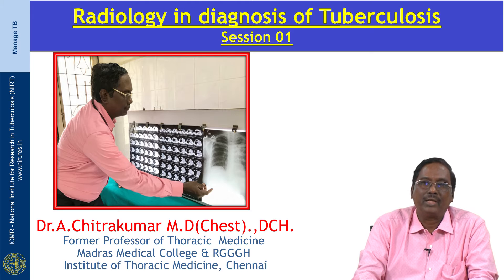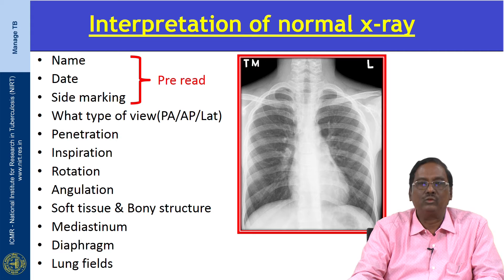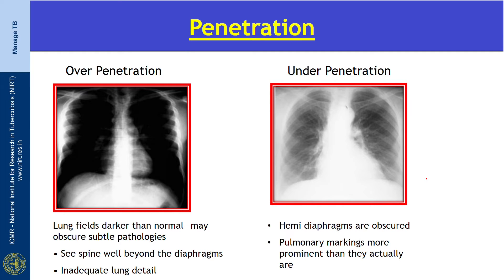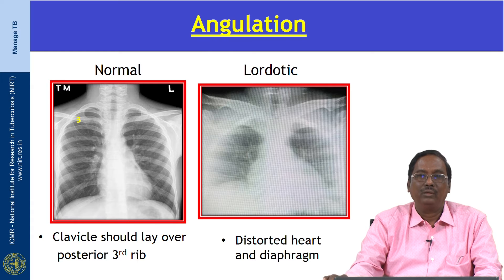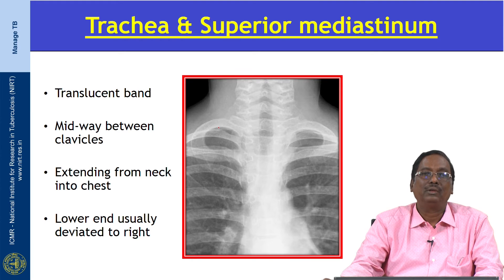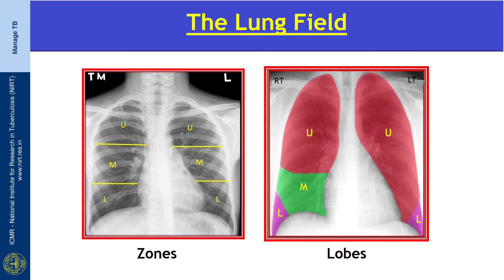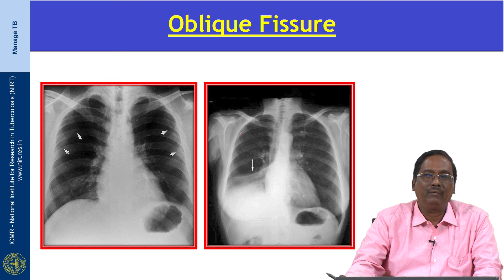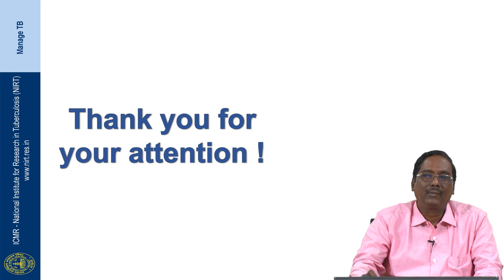20 Radiology in diagnosis of Tuberculosis Session 01